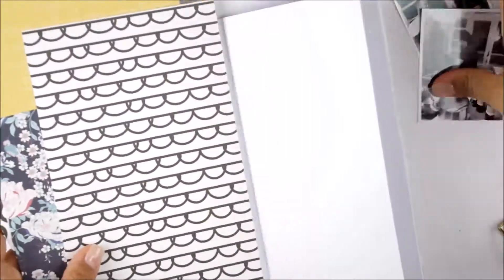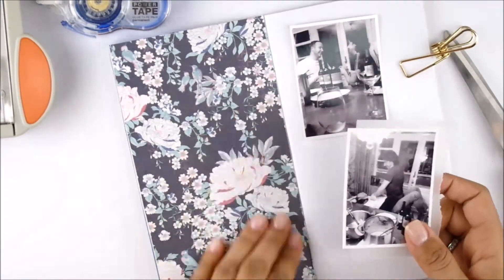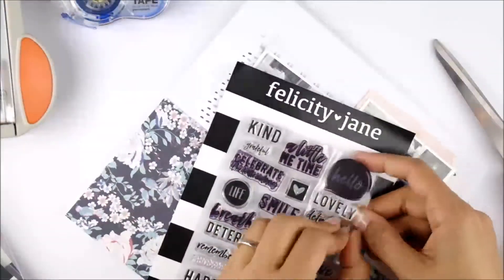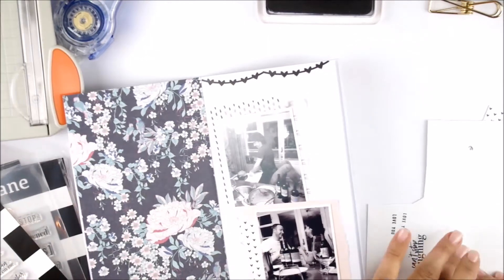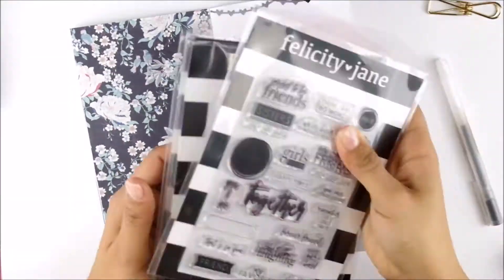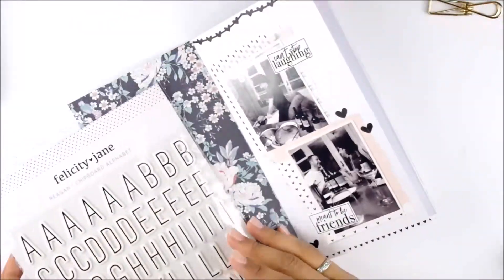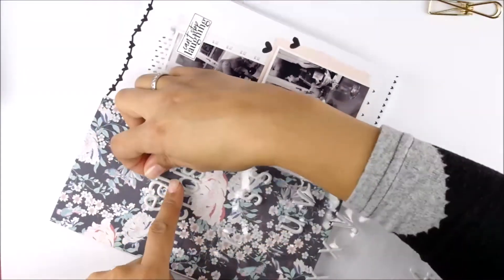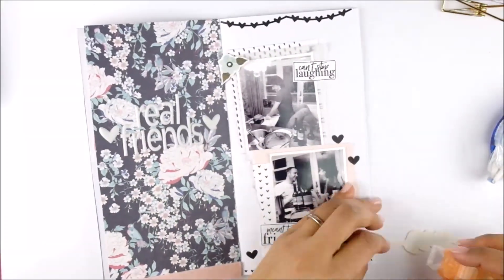TN Process - Real Friends (english)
Paper/Mein Fotopapier

cuttingboard/Mein Schneidebrett